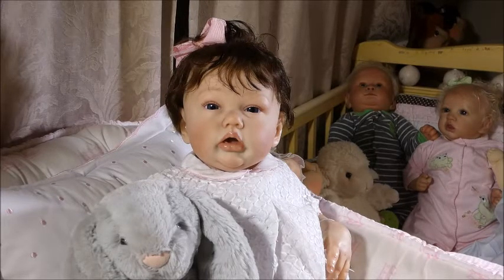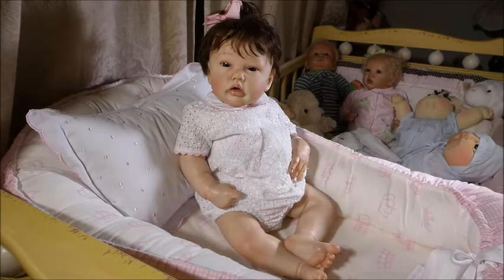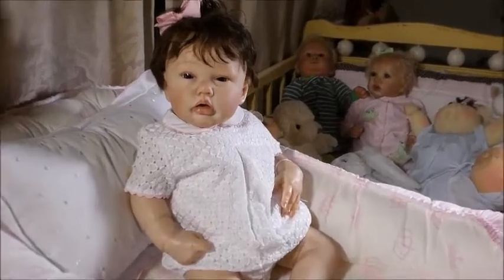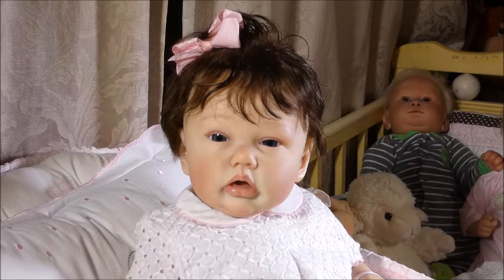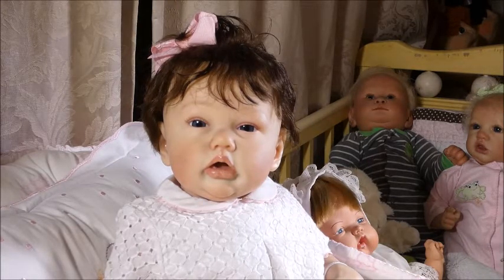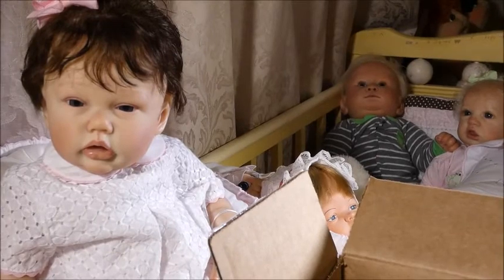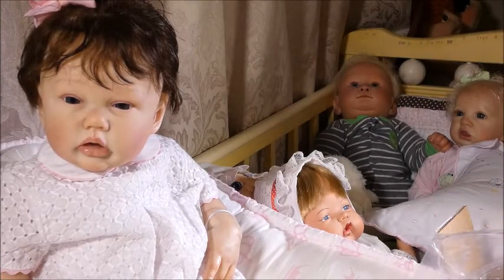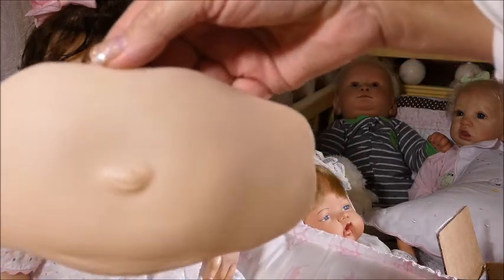Emma in Babidu , Baby Buntings Tag, & Review of Tink by Bonnie Brown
Baby Bunitngs Tag Beginning Love for Dolls